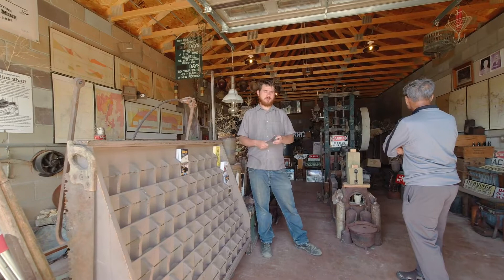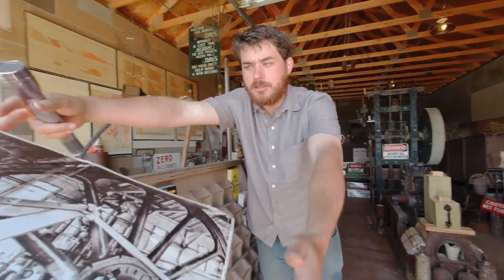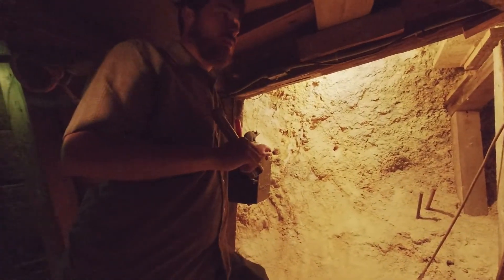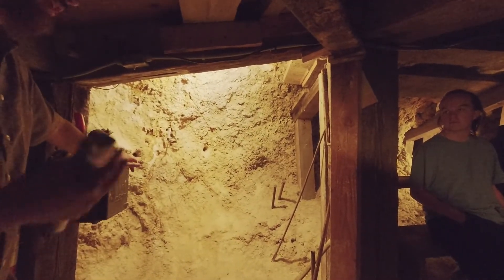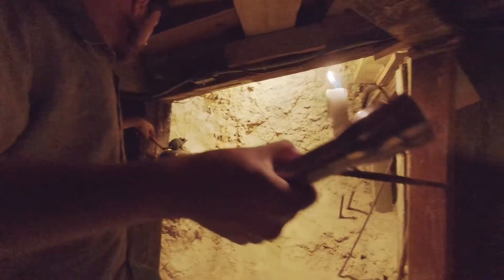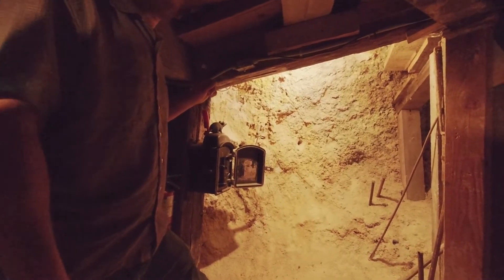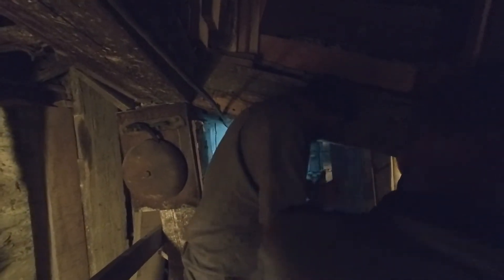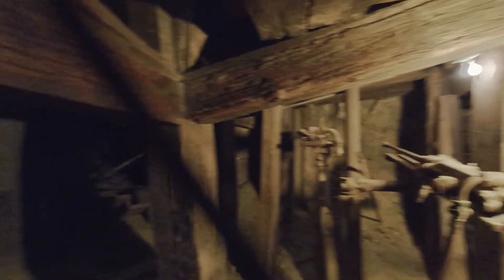Chollar Mine in Virginia City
we take a trip to the Chollar Mine . it was fun history for sure .